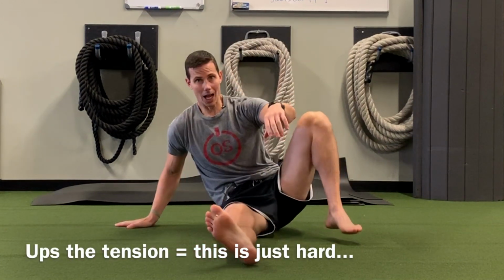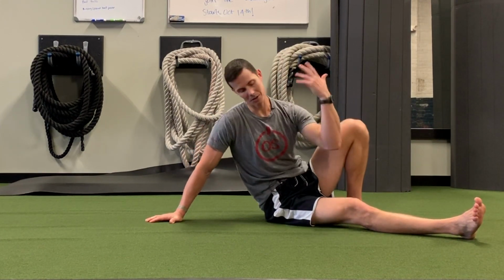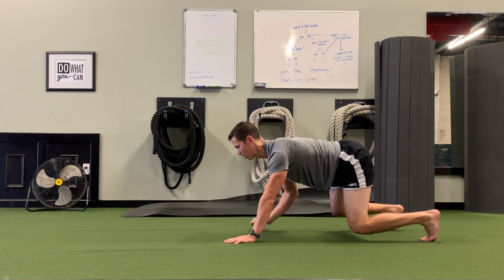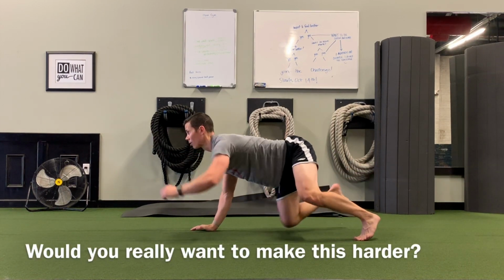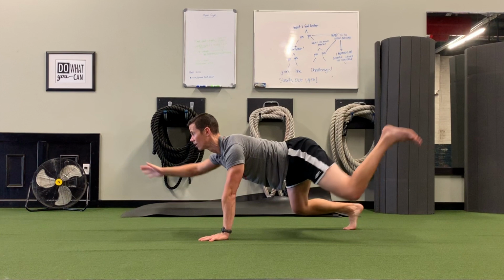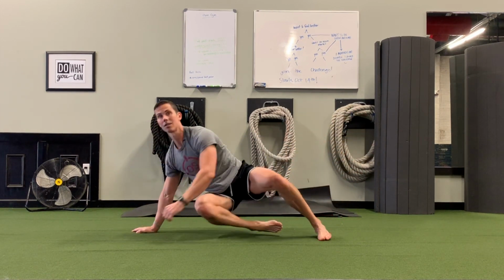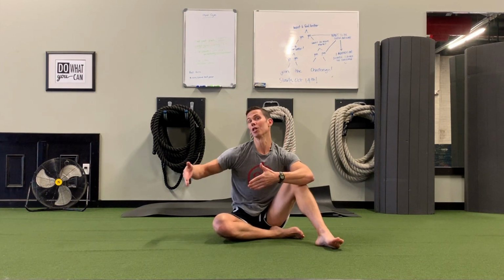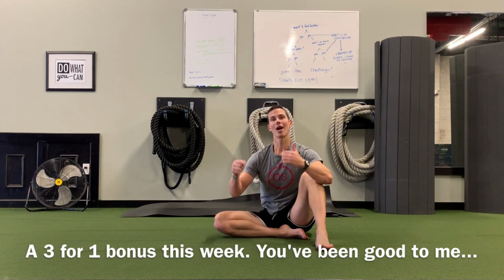How to CRAWL THE BEST WAY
OriginalStrength.net
In this video Tim demonstrates a pretty challenging, yet very rewarding, way to crawl. This is a terrific way to challenge yourself to become stronger through your own natural movement. Do this!